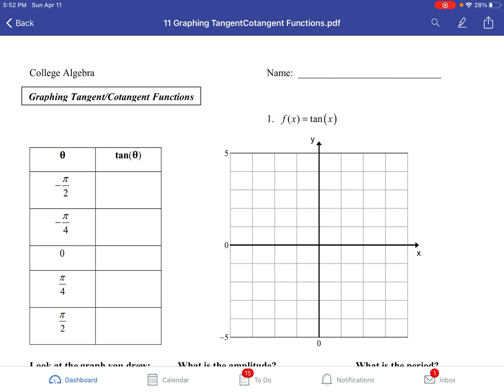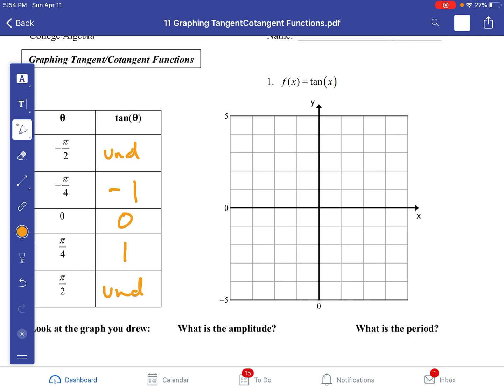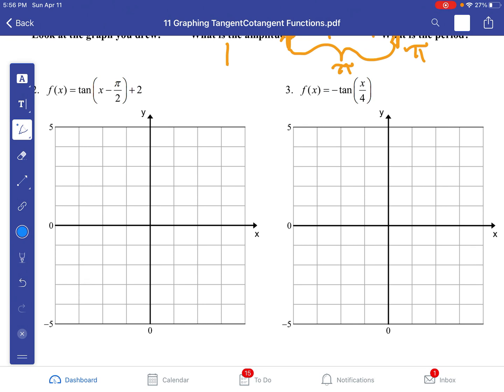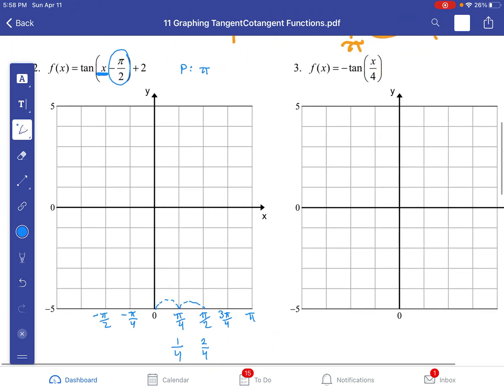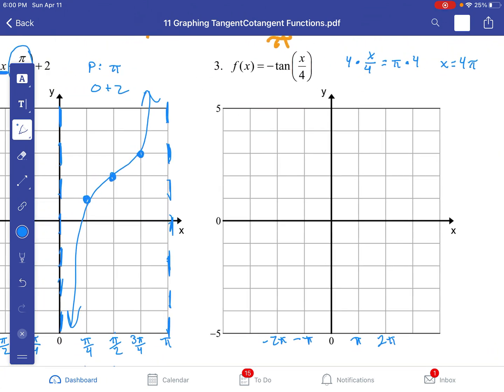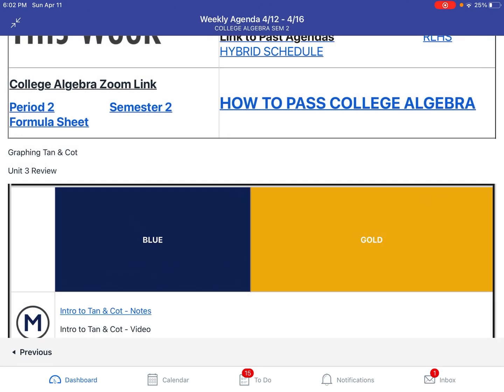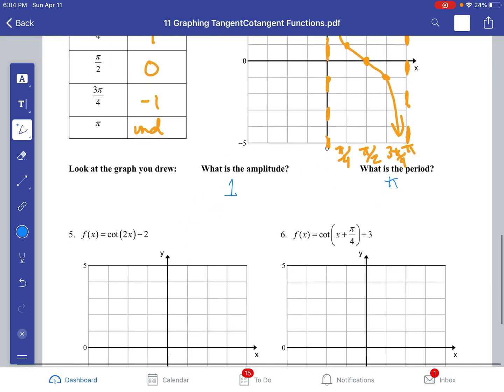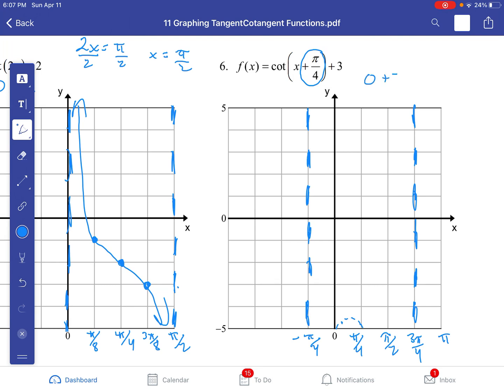Graphing Tan & Cot